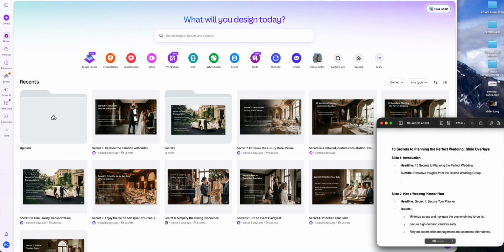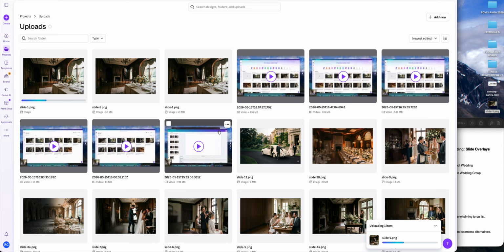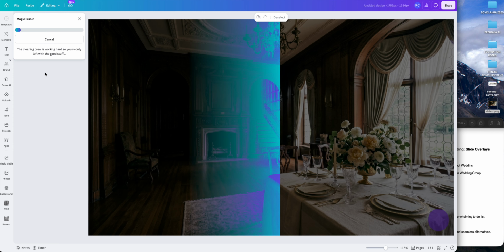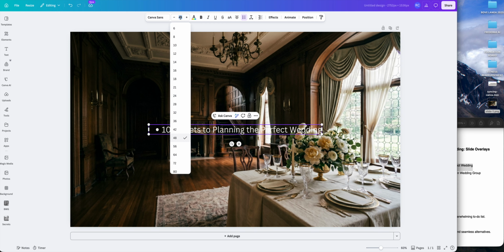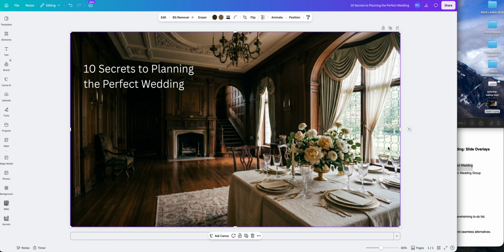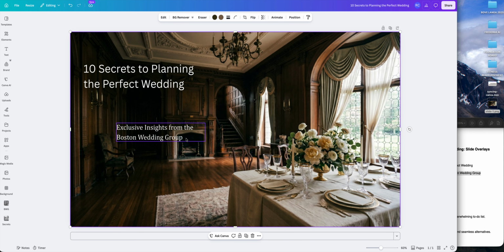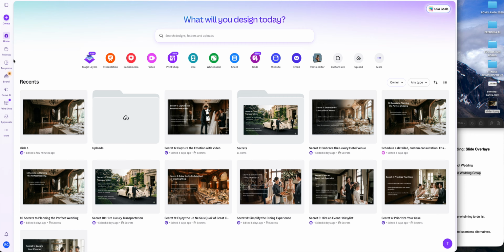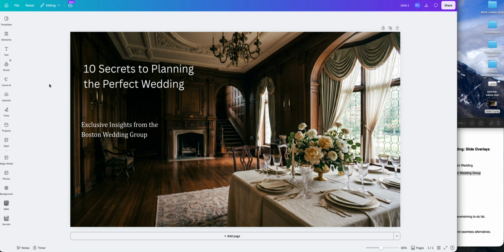Making Slides in Canva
How to create slides by uploading an image, deleting the Gemini logo, adding text, and organizing your finished slides into a folder so you can find them easily when turning the slides into a movie.